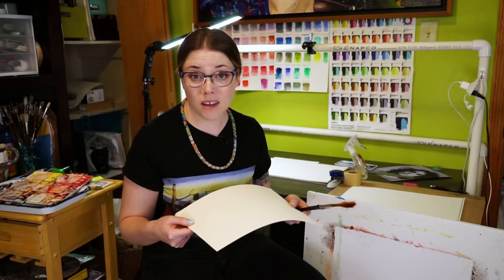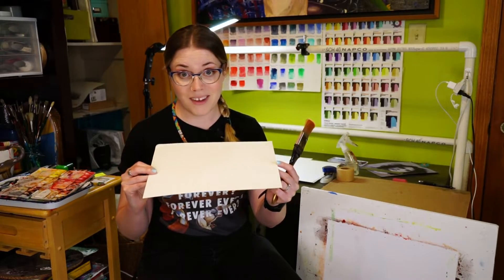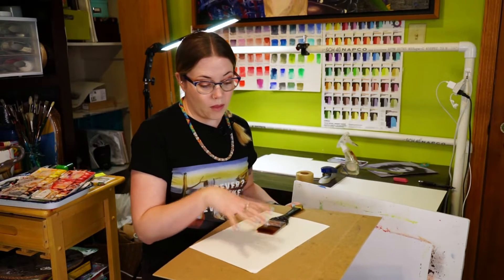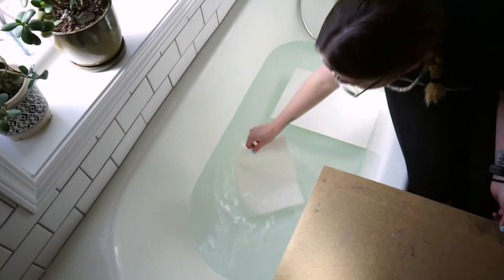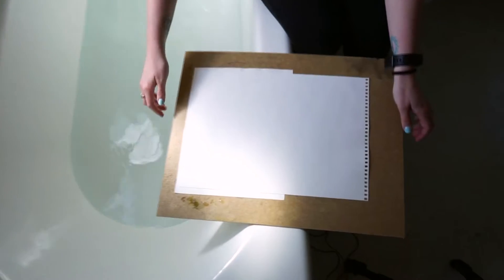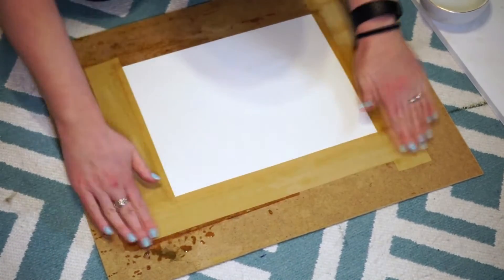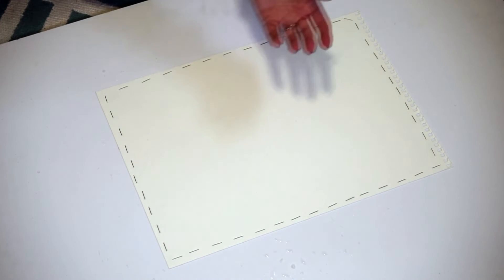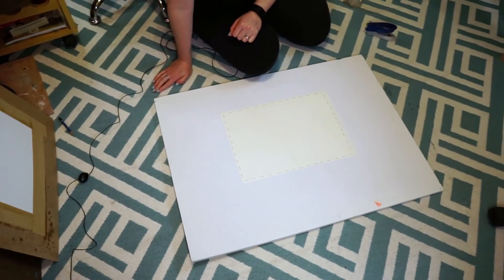How to Keep Watercolor Paper Flat!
Are you sick of your paper warping, buckling, and wrinkling when you paint on it? This tutorial will show you a couple of ways to stretch watercolor paper in order to create a tight, flat surface to paint on. I'll demonstrate how to soak paper, along with methods for taping or stapling the paper to a sturdy surface (masonite, MDF, plexiglass, Gatorfoam, etc). As the paper dries, it will shrink and lay flat.